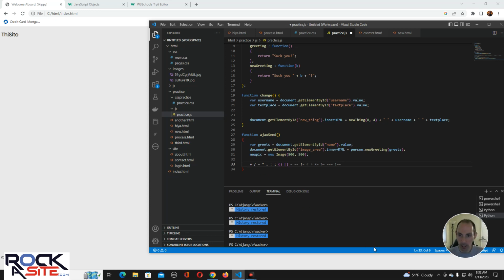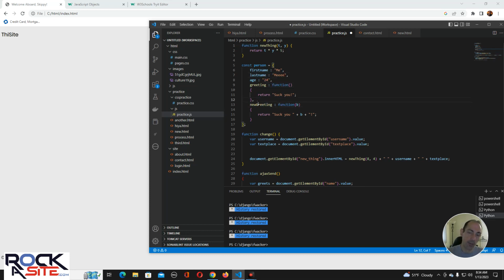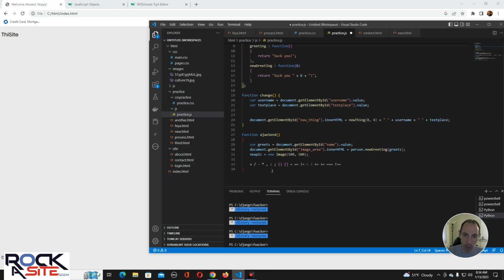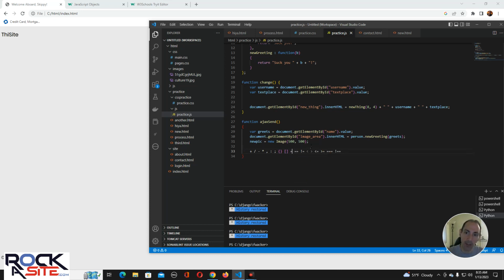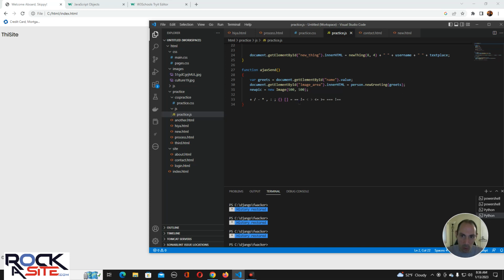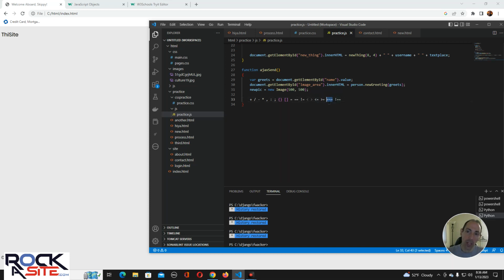Web Development Tutorial/JS - Part 12 - Finishing With Operators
It doesn't make sense to go through all of this stuff with javascript and then end on an operator note.  Then again, that fits me perfectly: I make it up as I go along.  We shouldn't make up stuff as we go along.  Programming requires having an idea of what you're doing and working on that.  Of course, I make life harder on all of you.